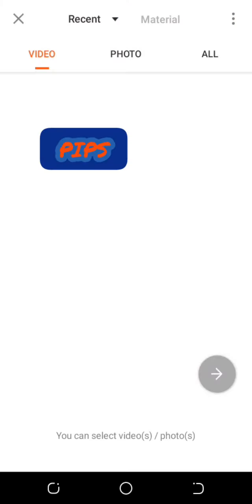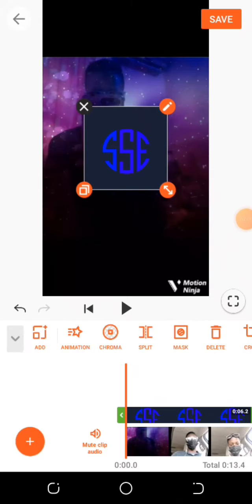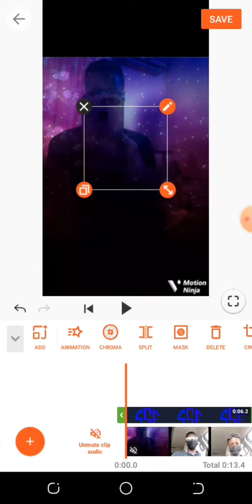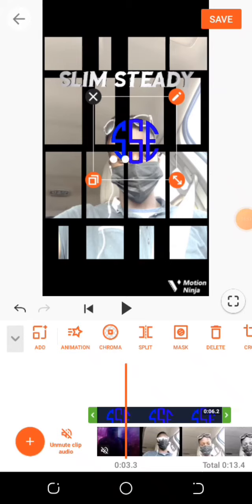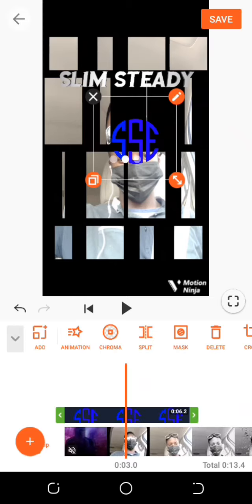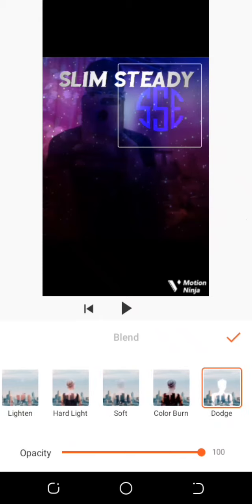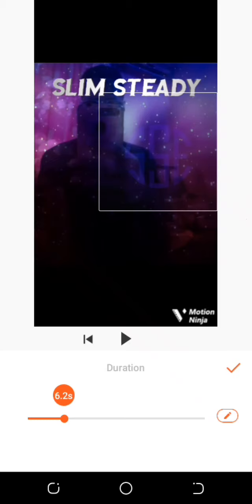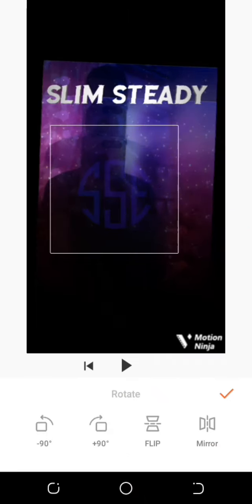Youcut tutorials on pips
Hey there guys and welcome to another tutorial video,hope you enjoy it and please don't forget to like,share,comment,subscribe and don't forget to click the notification bell so that you don't miss any of my videos.